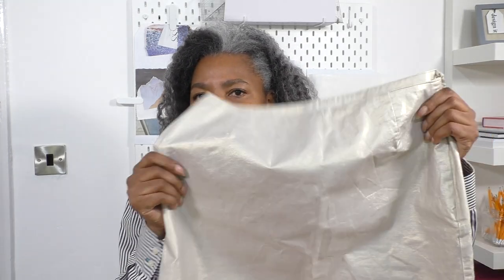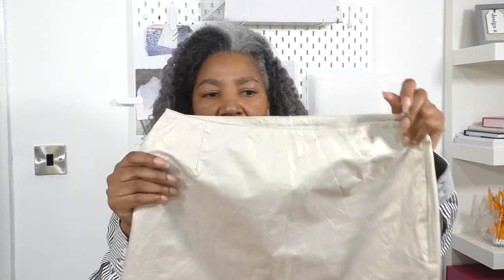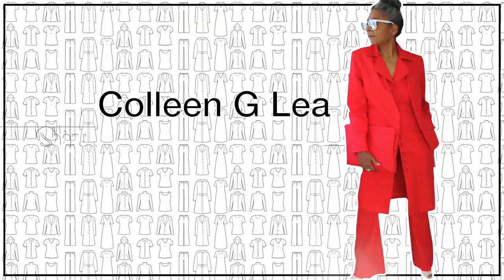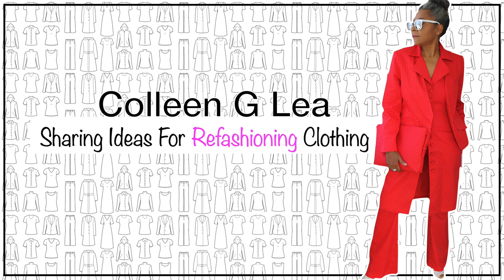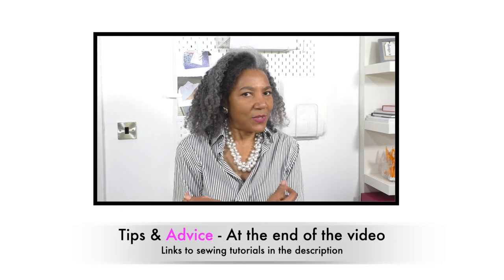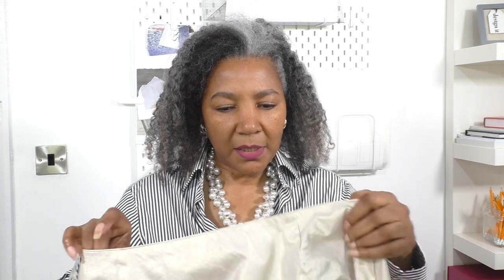I Made Myself A Designer Slouchy Clutch Bag Refashioned From A Thrifted Skirt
I Made Myself A Designer Slouchy Clutch Bag Refashioned From A Thrifted Skirt. Yes! I did it again save a skirt ending up in a landfill. This time a turned it into an AMAZING slouchy clutch bag.

USEFUL VIDEO TUTORIALS TO HELP YOU WITH THIS PROJECT